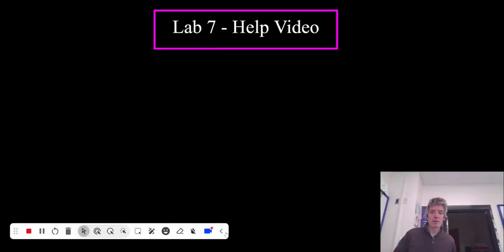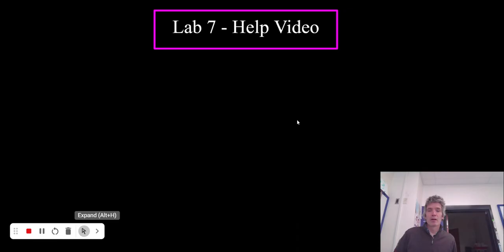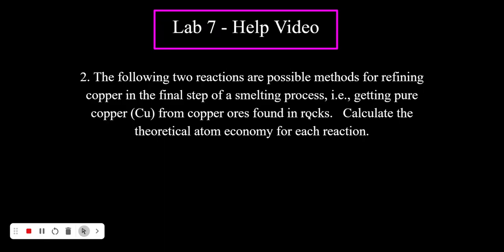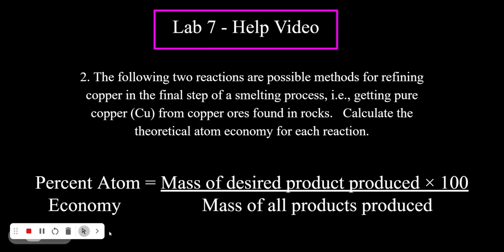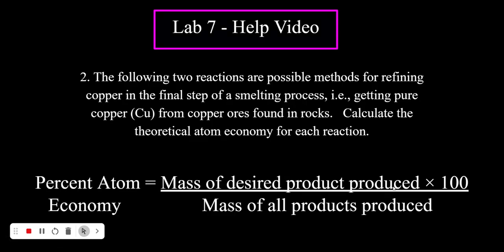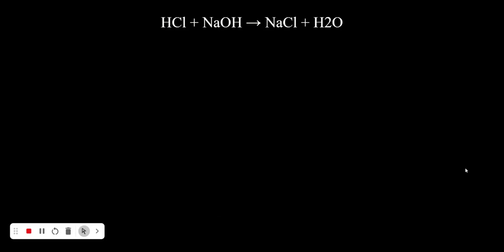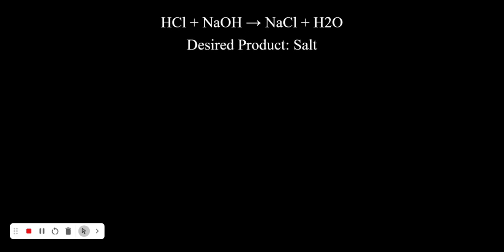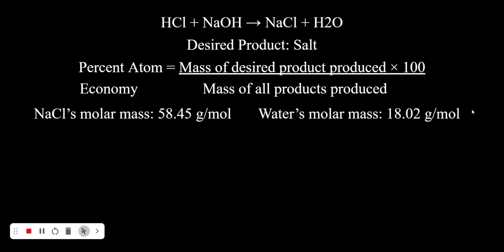Lab 7 - Help Video - Theoretical Atom Economy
Lecture on how to calculate Theoretical Atom Economy